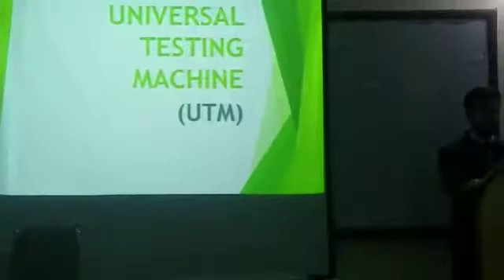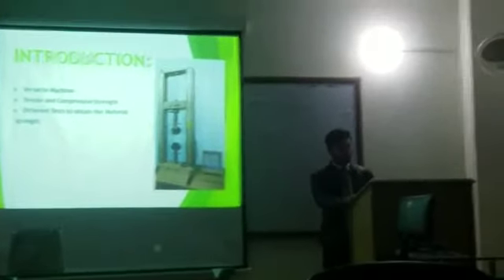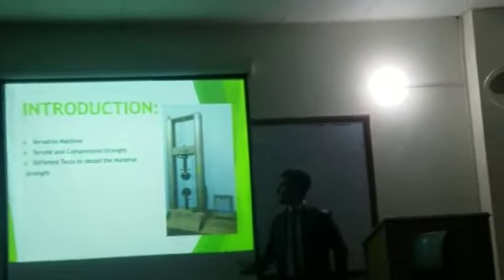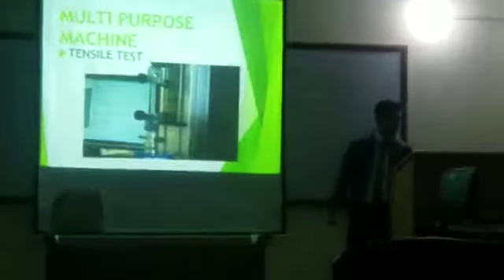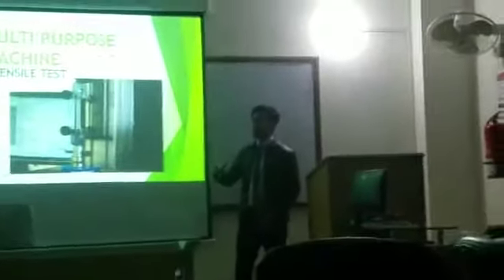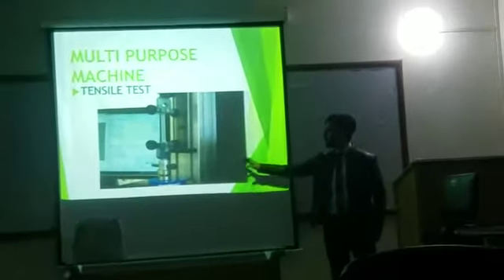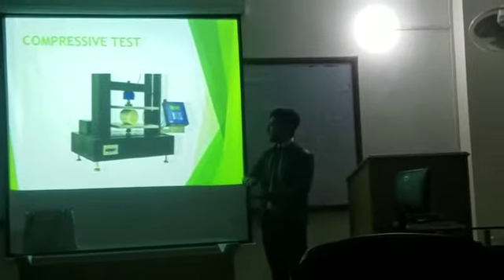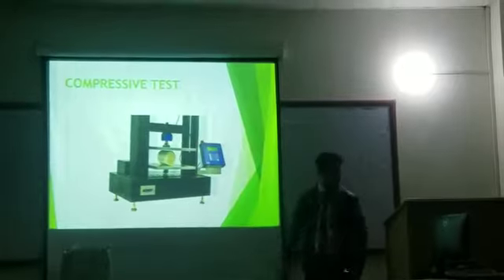ucp universty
like new comer in uni